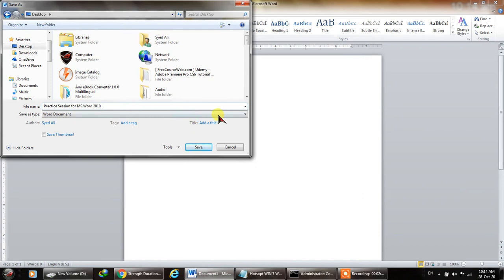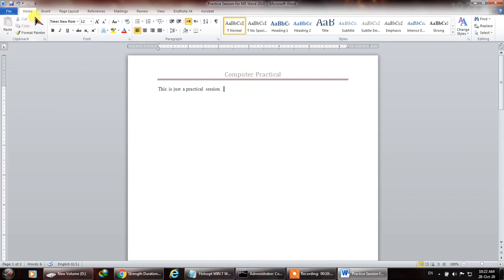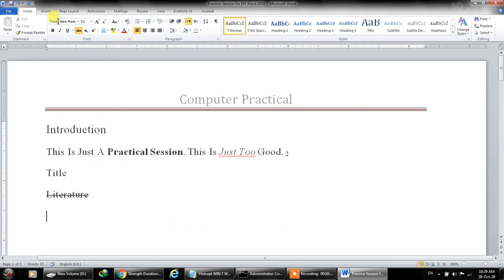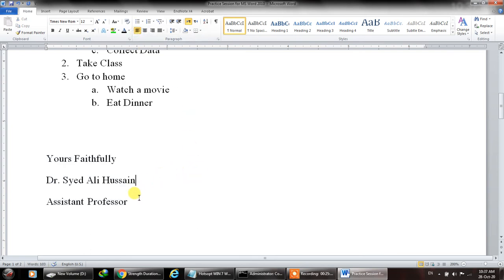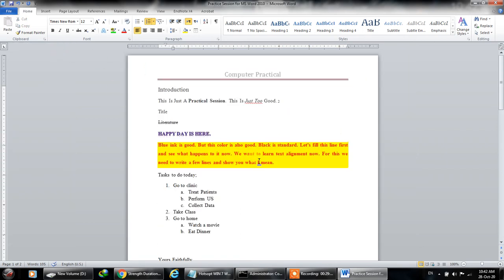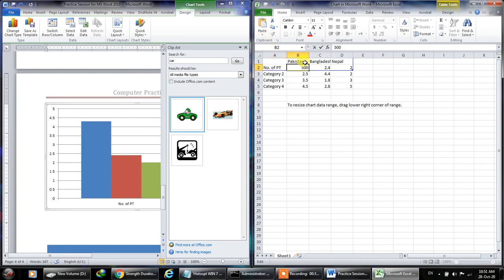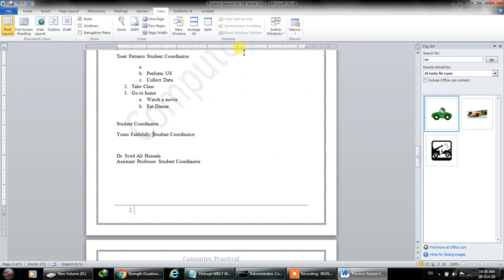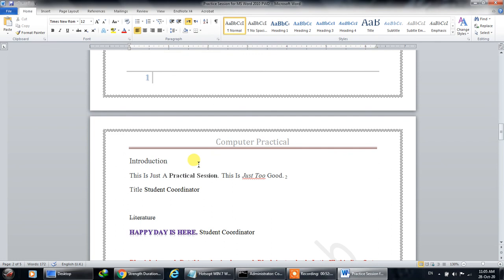Basics of Microsoft Word 2010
Basics of Microsoft Word 2010 in easy and simple way.